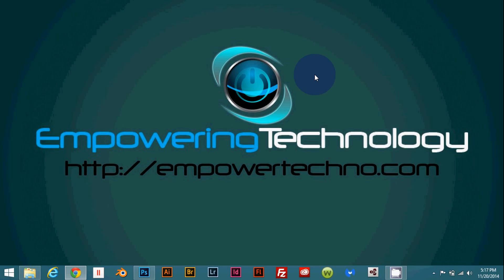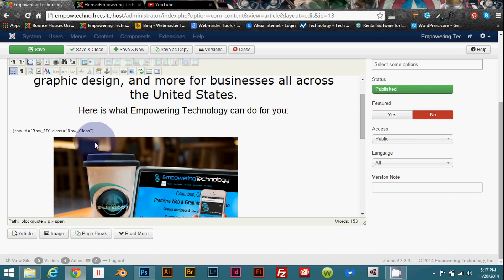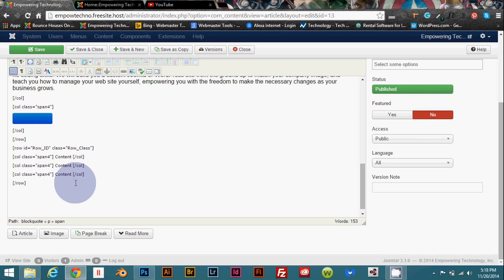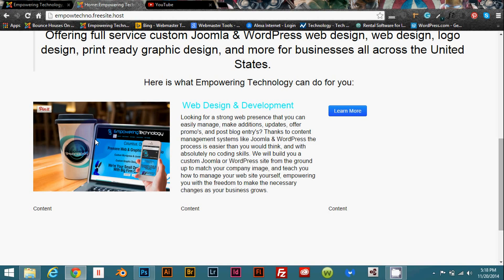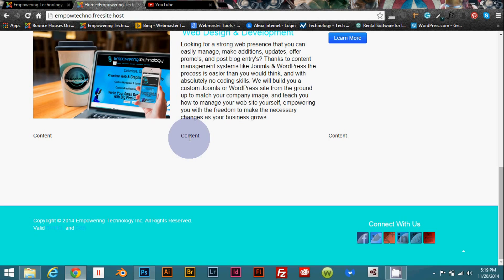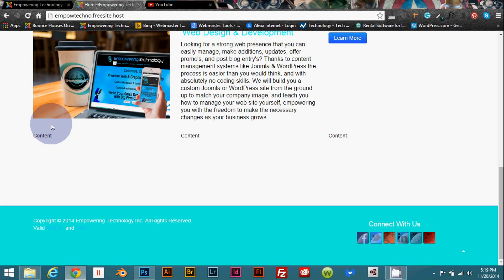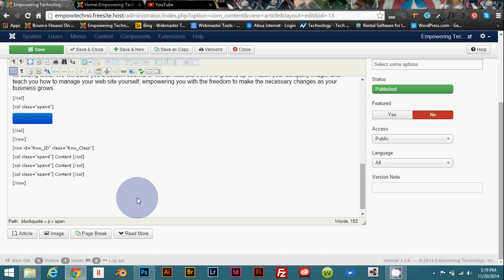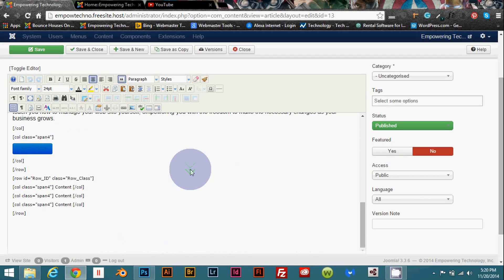Tutorials-Joomla-Helix II-Creating Columns-Part 5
In this tutorial we will be working inside of the Joomla HelixII template and I will walk you through the process of implementing the column feature. The column feature allows to you display your web content in a more dynamic way.

Column Feature Code:
[row id="Row_ID" class="Row_Class"]
col class="span4"] content goes here [/col]
[/row]